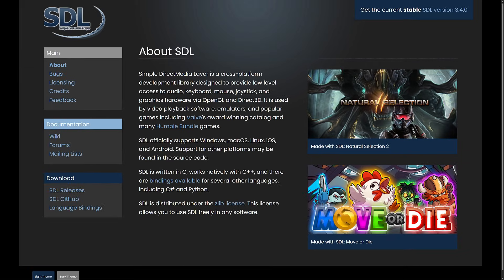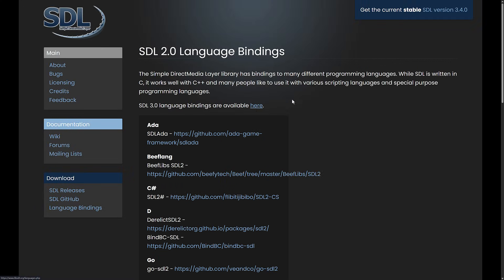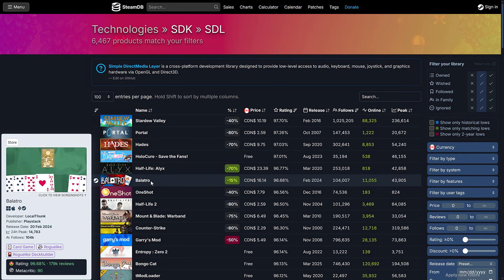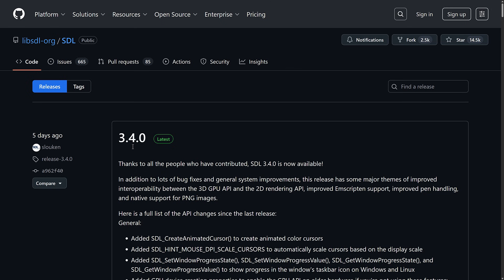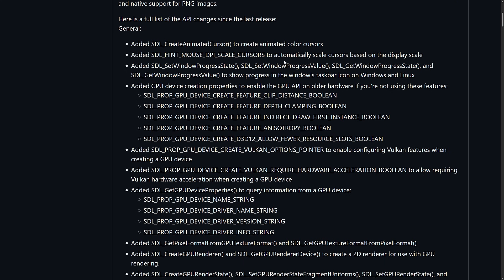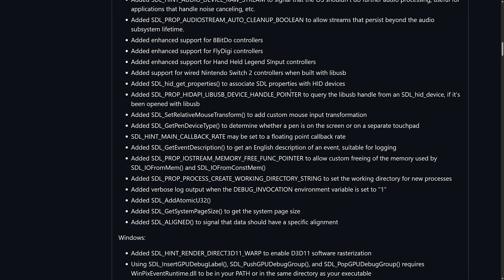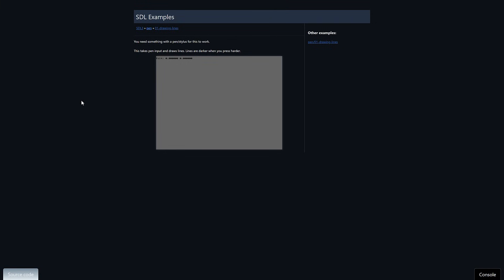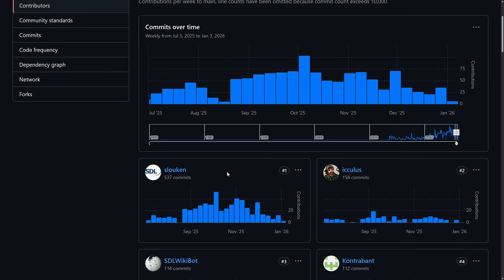SDL 3.4: Better Graphics, Native PNGs, and More 🕹️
SDL, the Simple DirectMedia Layer is a foundational framework in the world of game development and they just released the long awaited SDL 3.4.  This release improves the new GPU integration, adds several graphical features, native PNG support, more controllers/gamepads and much more.  In this video we discuss what's new in the SDL 3.4 release for game developers.

Using any of the above links may help support GFS (and thanks so much if you do!).